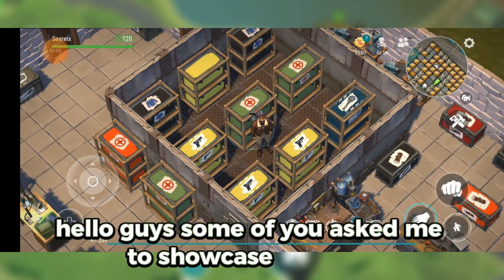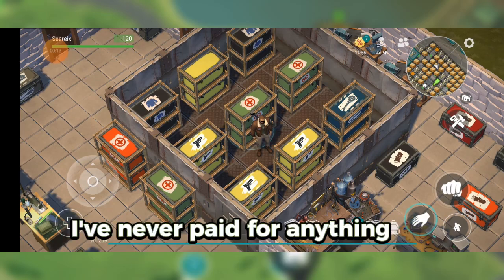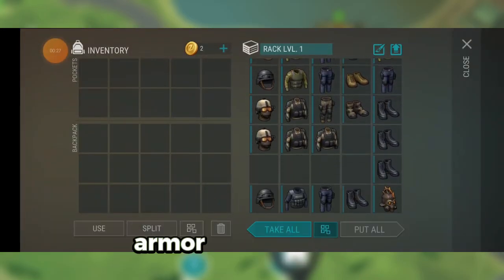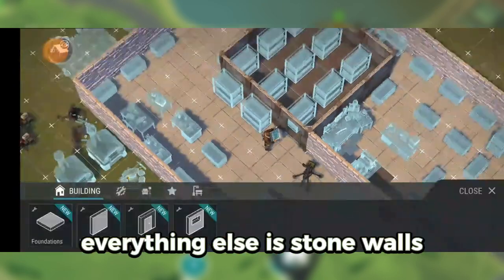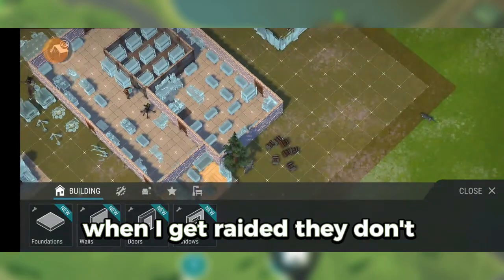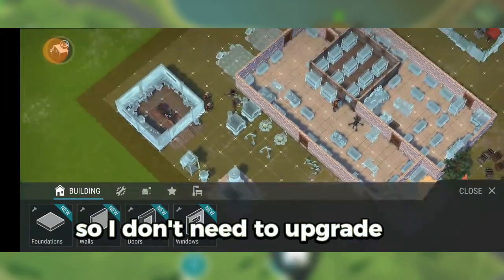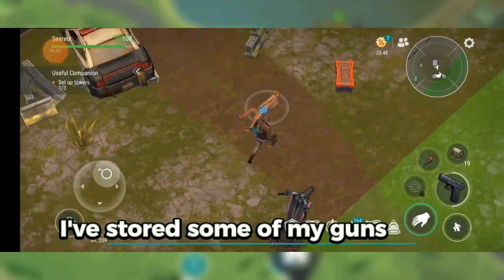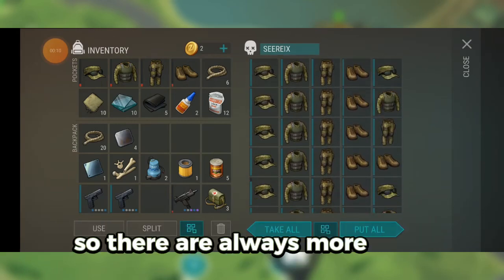Last Day On Earth Base Tour 2024 Free To Play! +300 Guns Armor And More !